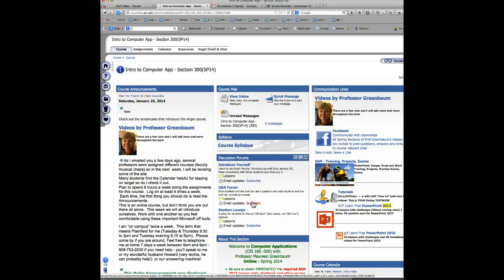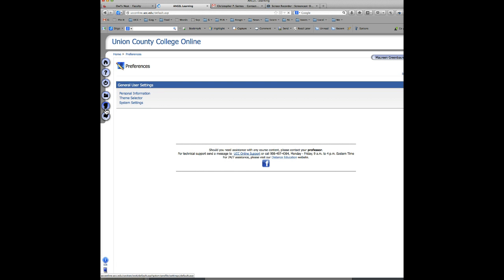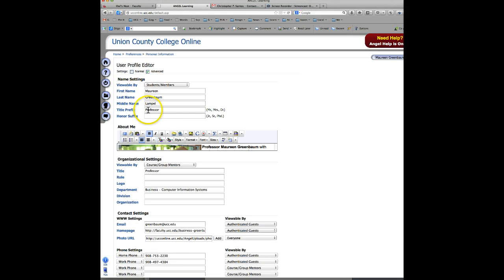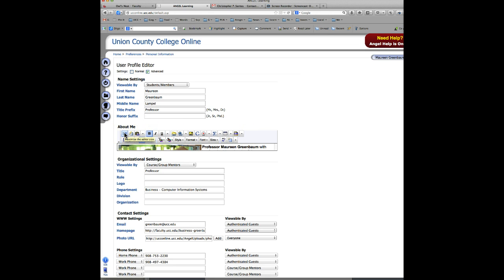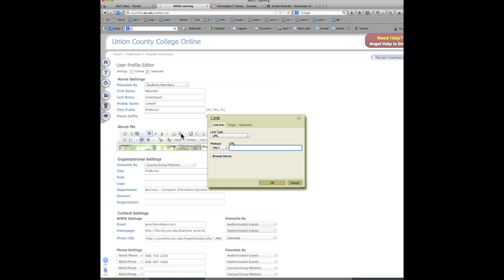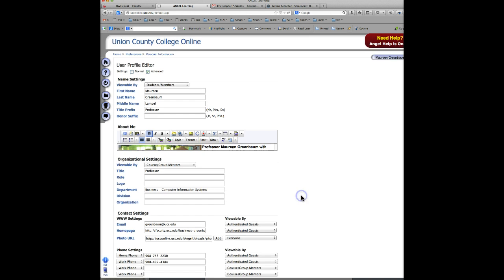Icons in Angel Forums& drop-boxes